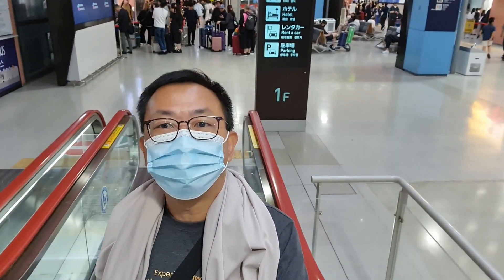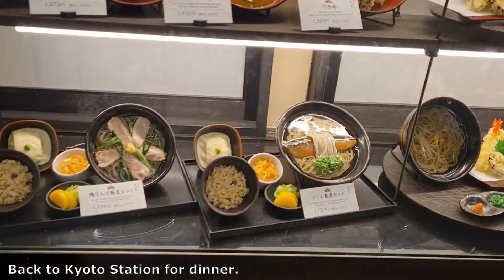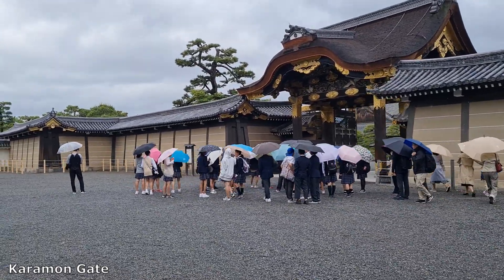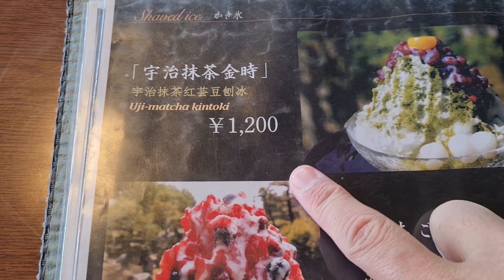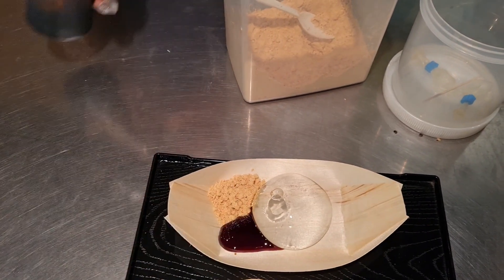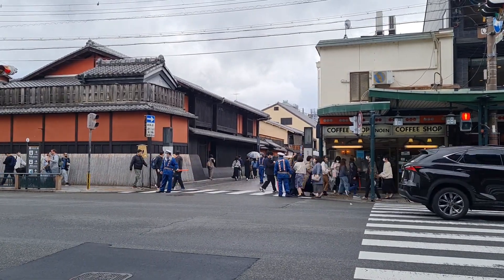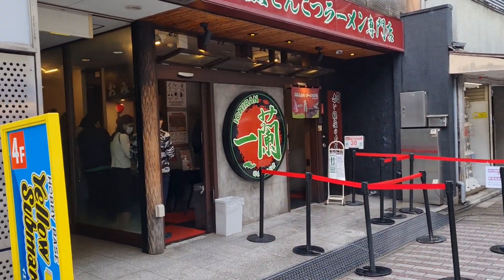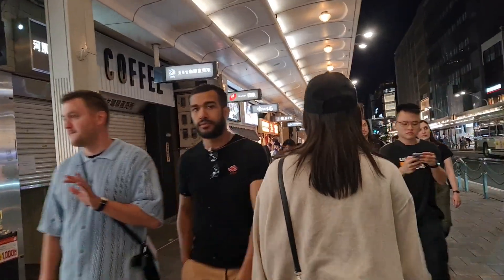KYOTO Japan Vlog (Ch.1) | Shrines in Gion to visit | Kyoto MUST eat - Nishin Soba, Ichiran Ramen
Kyoto is a city located in the central part of Japan's main island, Honshu. It served as Japan's capital and the emperor's residence from 794 to 1868, and is now known for its preserved historical architecture, traditional culture, and natural beauty.

Kyoto has numerous cultural and historical landmarks, including 17 UNESCO World Heritage Sites. Some of the most popular attractions include the Golden Pavilion (Kinkaku-ji), the Fushimi Inari Shrine, the Kiyomizu-dera Temple, and the Gion district, which is famous for its geisha culture.

Kyoto is surrounded by mountains and is home to many parks and gardens, making it a popular destination for nature lovers. Some of the most beautiful spots include the Arashiyama Bamboo Grove and the Philosopher's Path.

Kyoto is also known for its cuisine, including dishes such as kaiseki, a multi-course meal that showcases the season's freshest ingredients, and matcha, a type of green tea that is famous in the region.

This vlog covers:
0:00 - Transfer from Kansai airport to Kyoto Station
5:15 - Nijo Castle (元離宮二条城)
9:12 - Nishiki Market (錦市場)
13:49 - Hanamikoji Street (花見小路)
14:37 - Kennin-ji Temple (建仁寺)
14:55 - Yasui Kompira-gū Temple (安井金比羅宮)
15:17 - Ryōzen Kannon (霊山観音)
15:47 - Kodai-ji (高台寺)
16:33 - Maruyama Park (円山公園)
16:43 - Yasaka-jinja Shrine (八坂神社)
17:06 - Ichiran Ramen